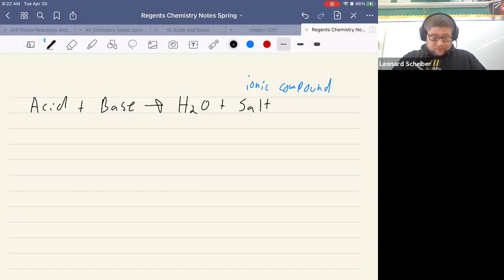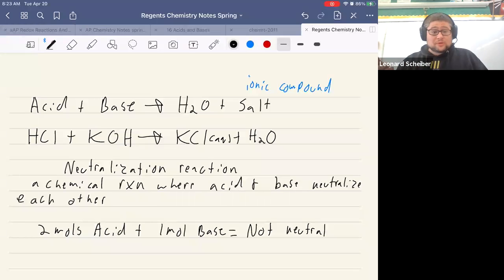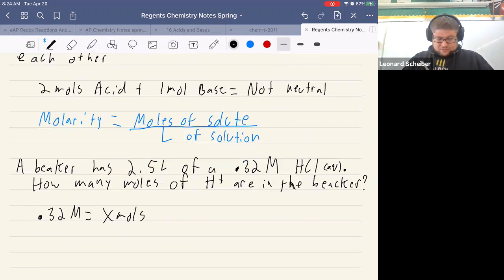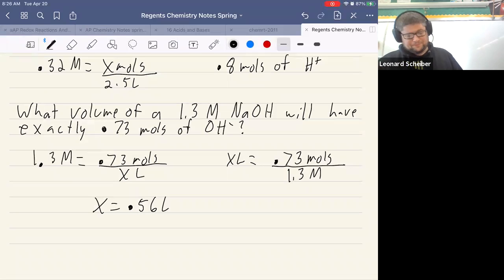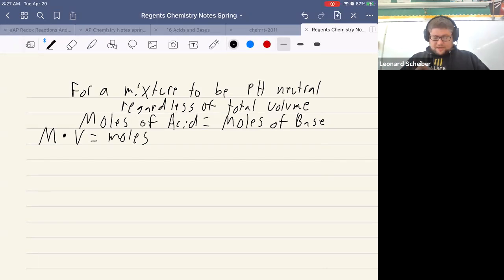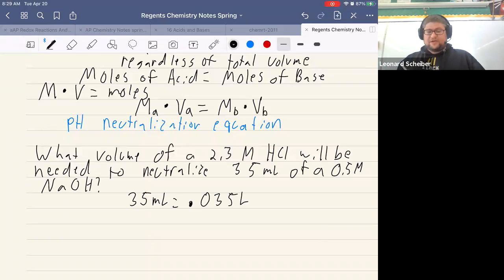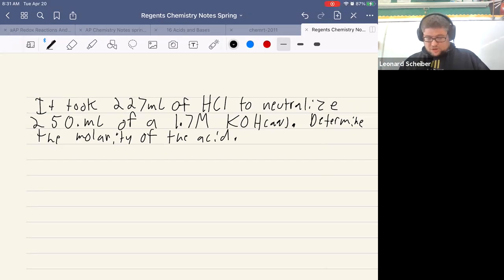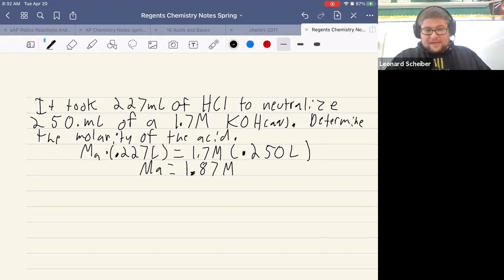2021 4 20 Neutralization reactions